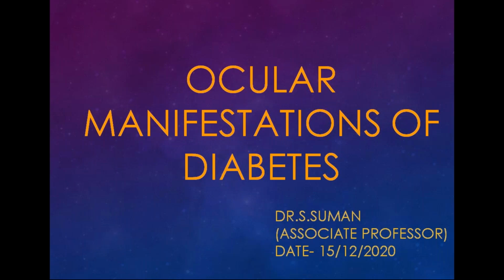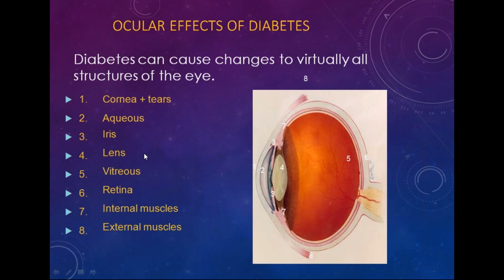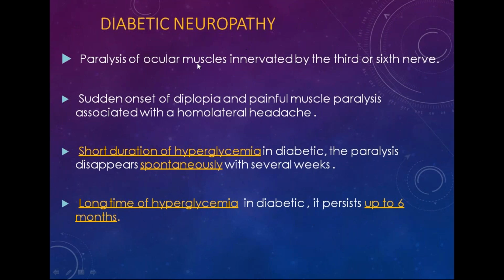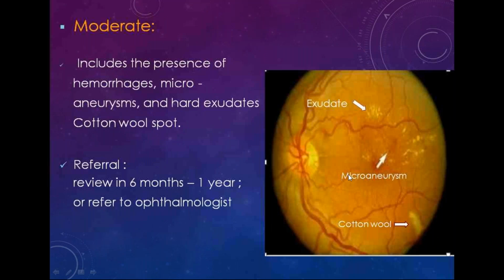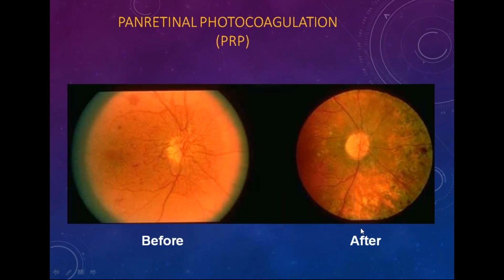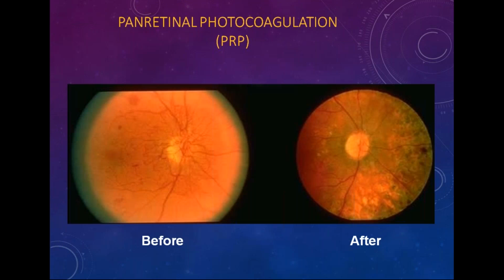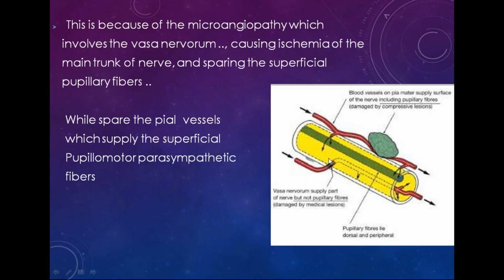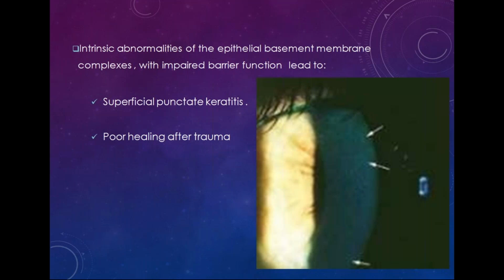A Class On OCULAR MANIFESTATIONS OF DIABETES By Dr Suman,Dept Of Ophthalmology